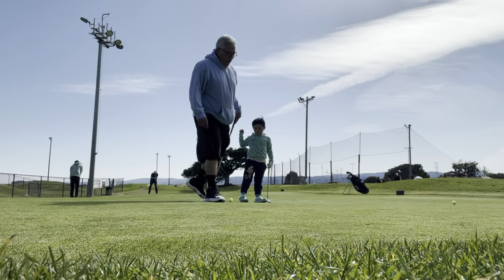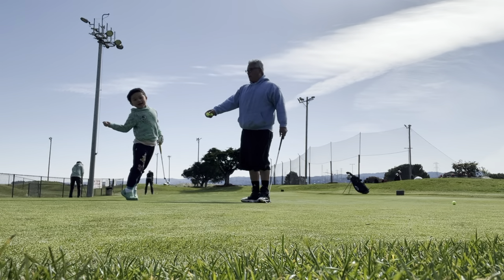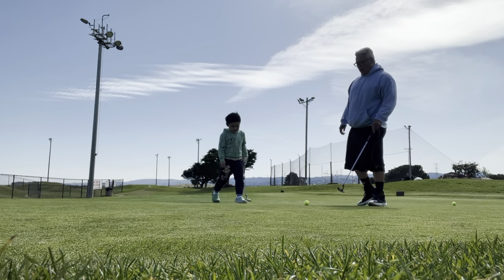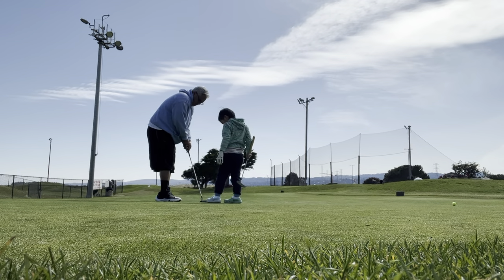AAJW Golf 2022-0415 floor